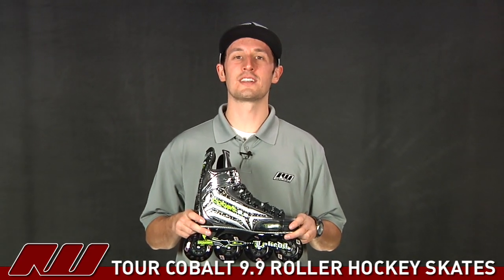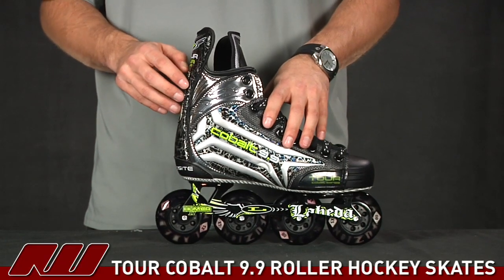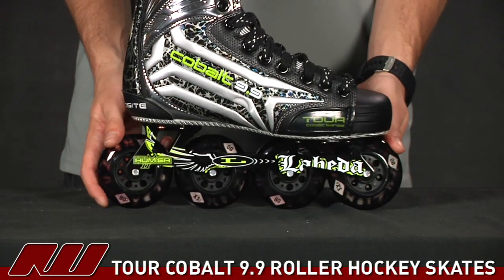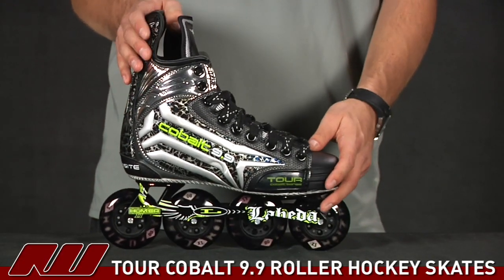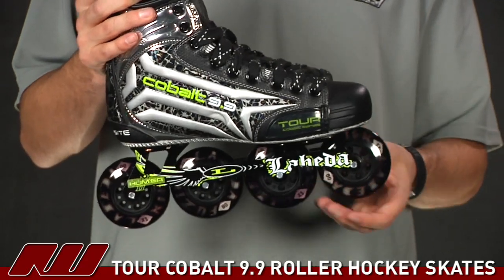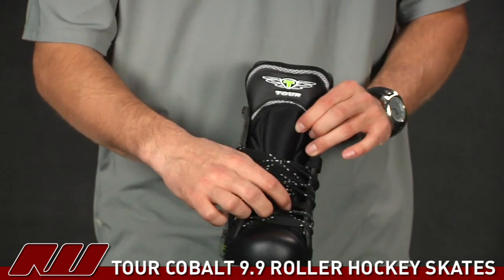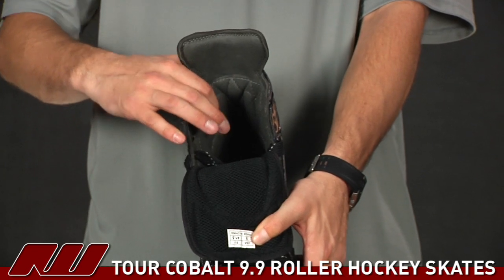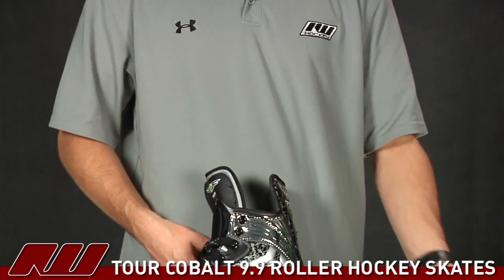Tour Cobalt 9.9 Roller Hockey Skates